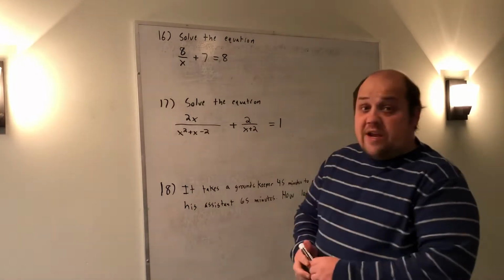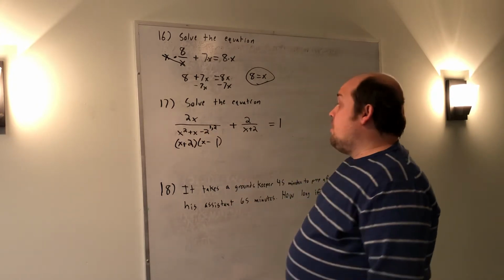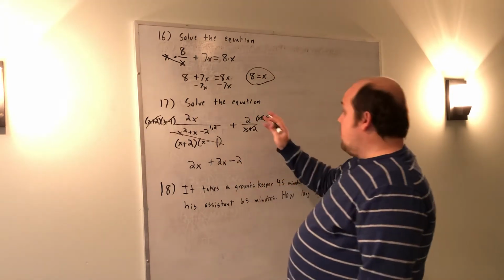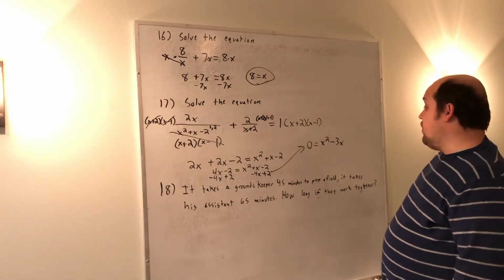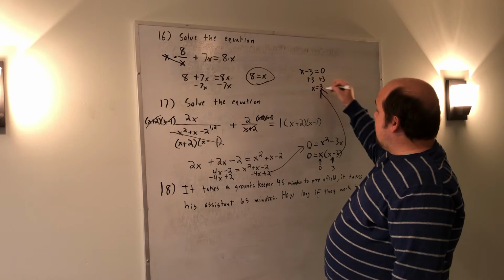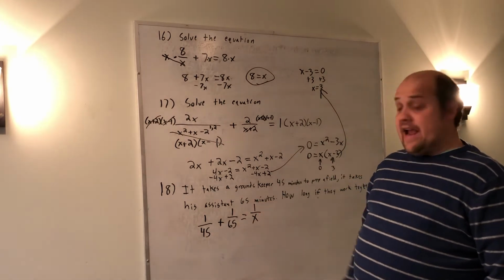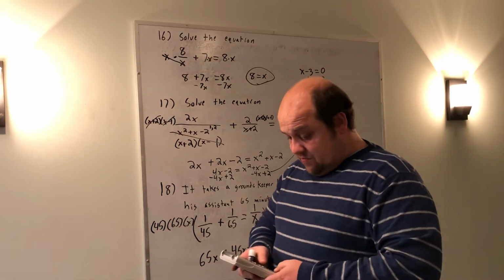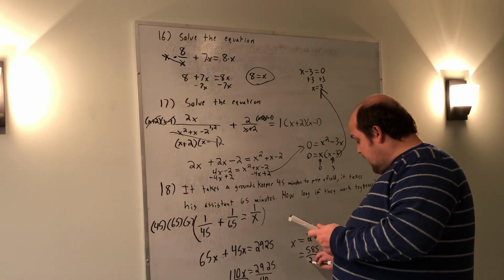MH110 Sample Test 4 Part 6